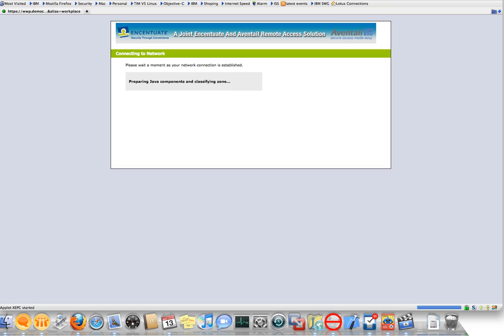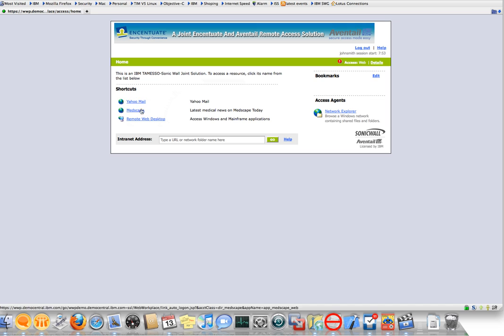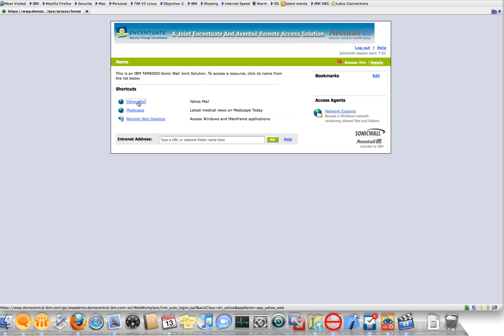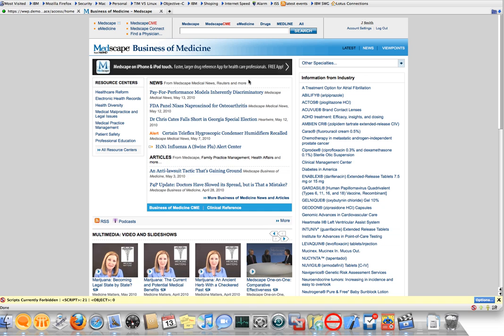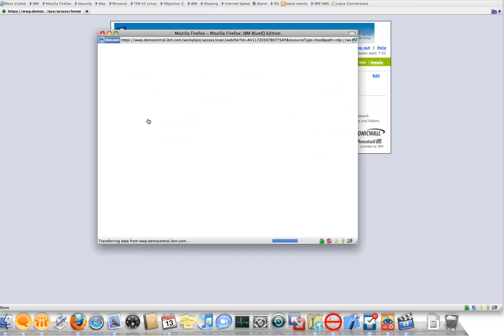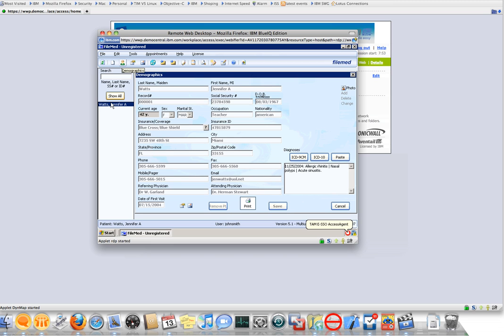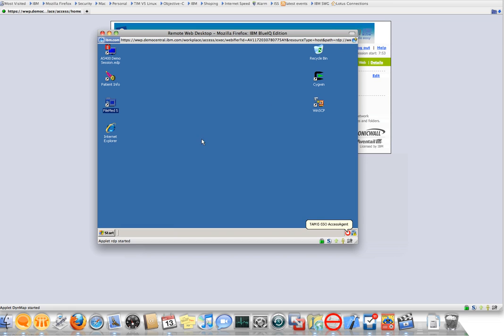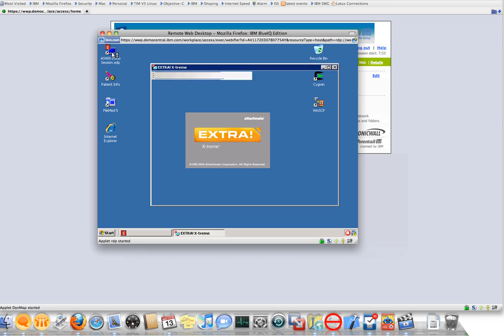TAMESSO No Agent No Problem.mov